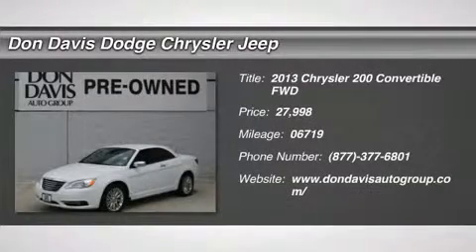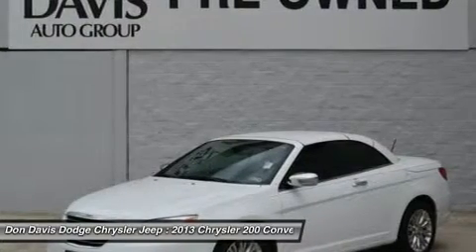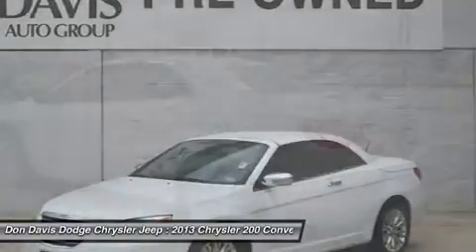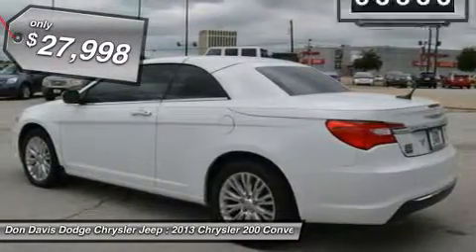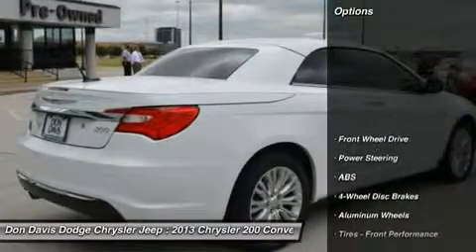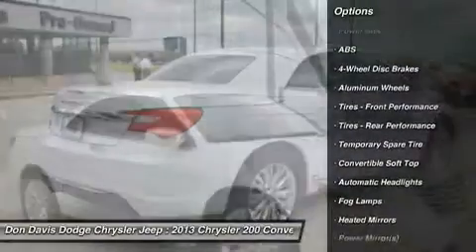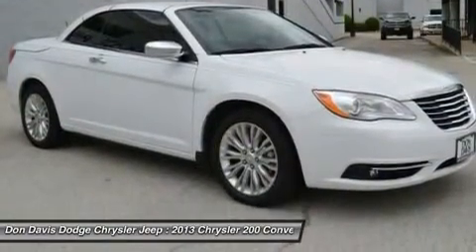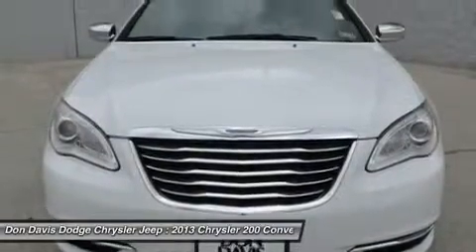2013 CHRYSLER 200 Arlington, TX E26141A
2013 CHRYSLER 200 Arlington, TX
Stock# E26141A

1901 N. Collins

Looking for the right car? Today could be your lucky day. With 6719 miles, this Bright White, Certified 2013 Chrysler 200 equipped with Automatic transmission could be yours. Request more information and set up a test drive right away.